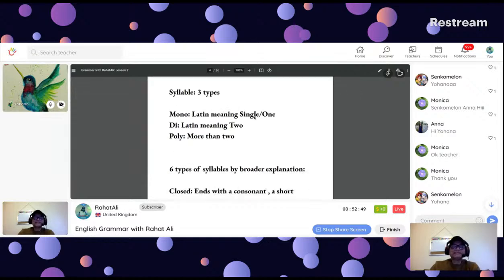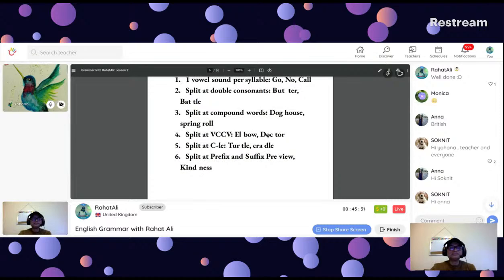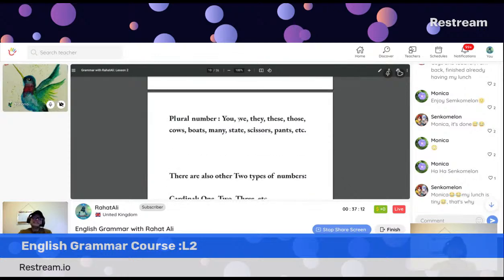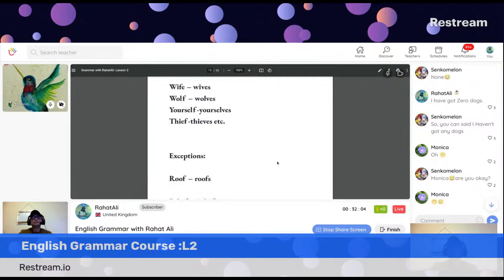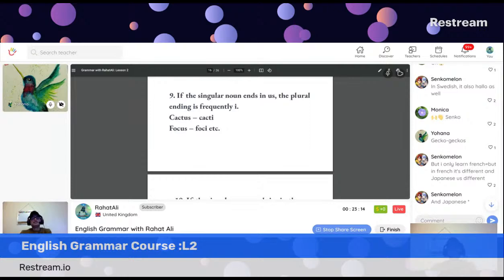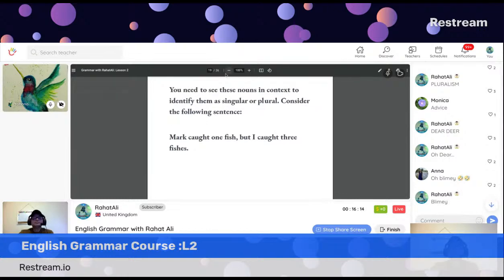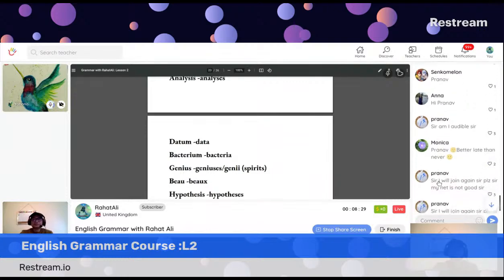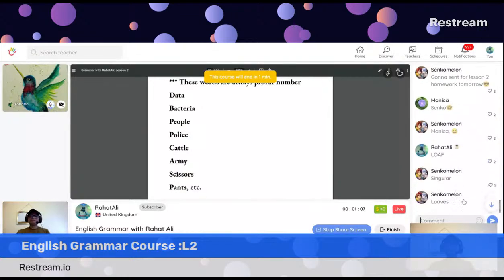RahatAli's LiveStream from the Hallo app: Hallo Course: English Grammar Course :L2